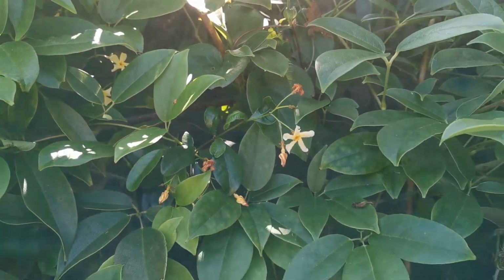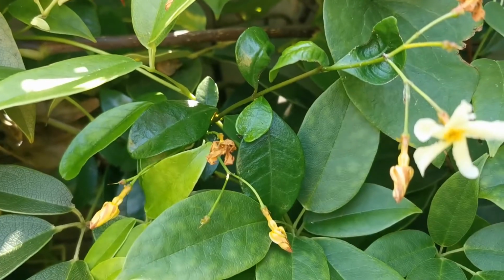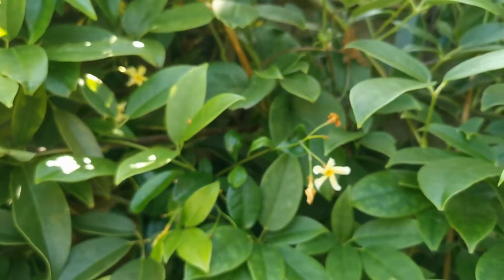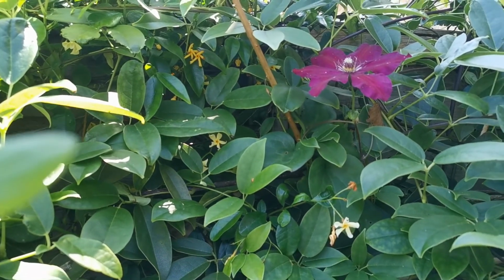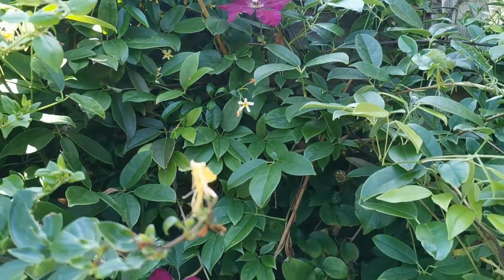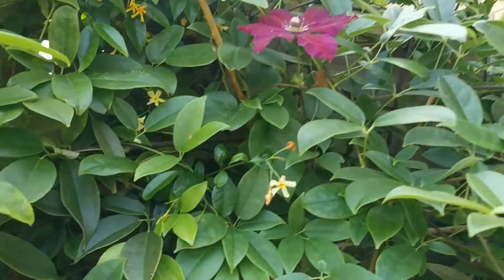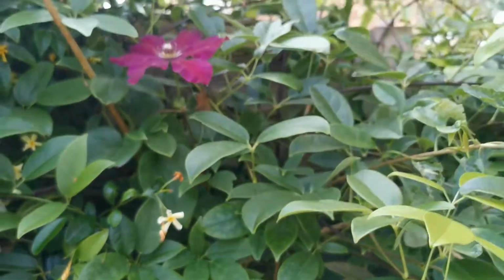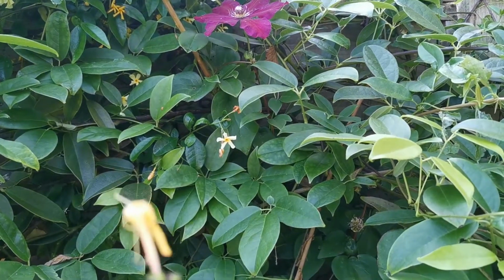Most fragrant plants of my garden: the Star Jasmine Trachelospermum jasminoides "Star of Toscana"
Trachelospermum jasminoides, the star jasmine also called confederate jasmine, is a beautiful evergreen climber, hardy in most of the UK and in USDA zones 7-11, and famous for the wonderful fragrance spreading in the garden from the masses of small flowers produced in late spring and summer. The wild form of Star Jasmine has white flowers, and is very easy to find in the UK, with its very sweet and strong fragrance. New varieties have also been selected and the one I have in the garden is the "Star of Tuscany" also known as "Star of Toscana",  blooming with butter-cream flowers that turn yellow when they age, and with a fragrance  with less sweet notes and more citrus notes in comparison to the wild type. I recently also saw in a garden centre a pink variety with a scent very similar to the wild type. Definitely recommended for a fragrant garden, and looks great when accompanied by big flowered Clematises that bring splashes of colour to please your eyes, while your nose will be enchanted by the scent of the star jasmine. I hope that you enjoyed the video, and if you liked it and you would like to support my YouTube garden channel and have regular updates, it would be great if you would subscribe to my channel by clicking on the button "subscribe". Also, any comments, positive or negative, is very welcome as well as any of your enquiries, to which I will try to respond as soon as possible.